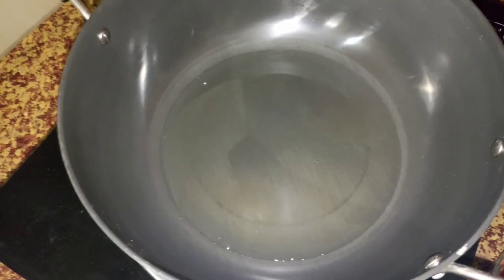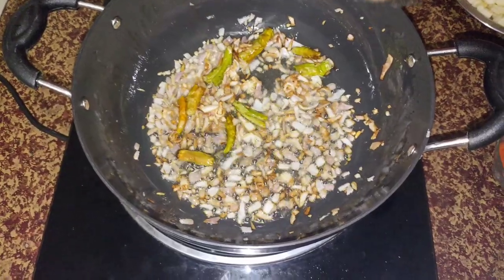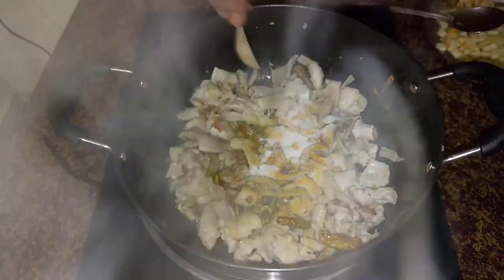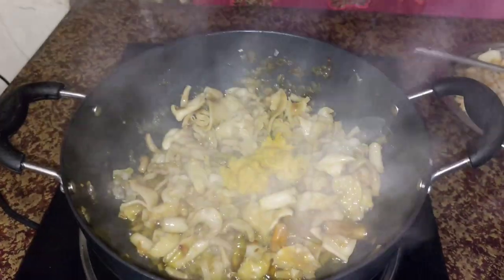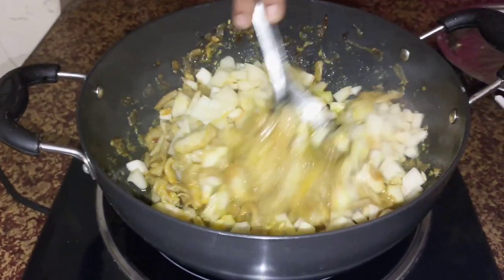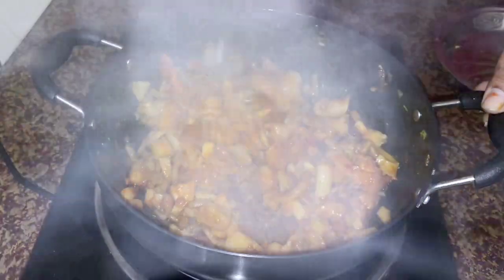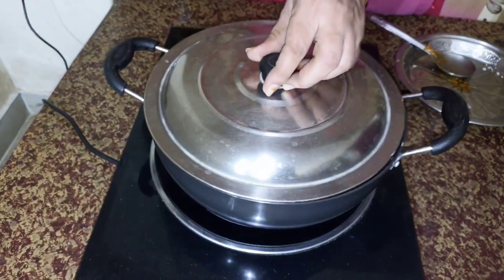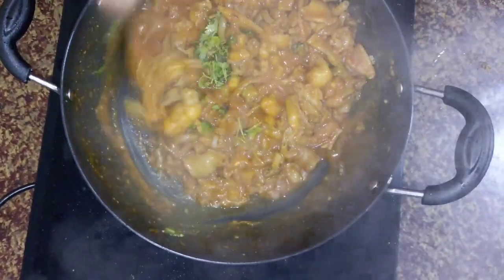బోటి దోసకాయ కర్రీ 🍲 || Lakshmi arts